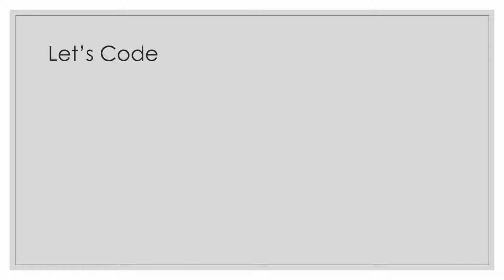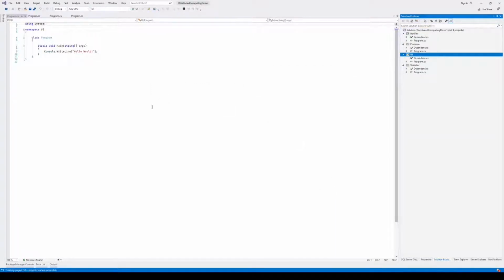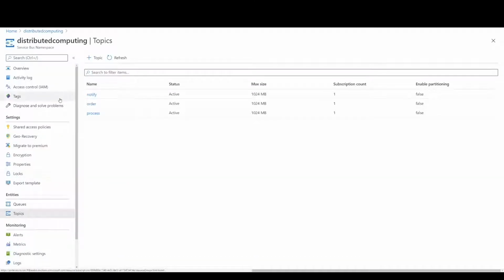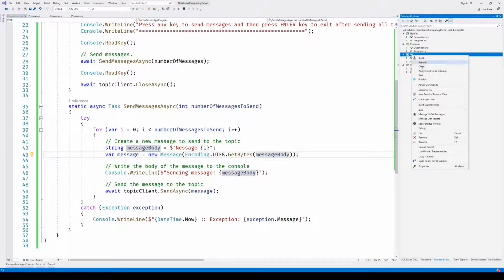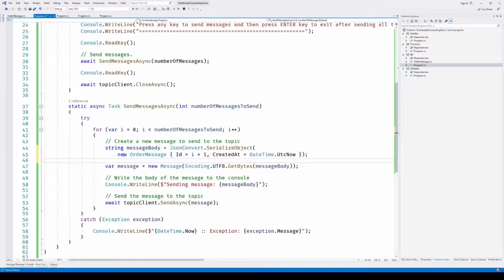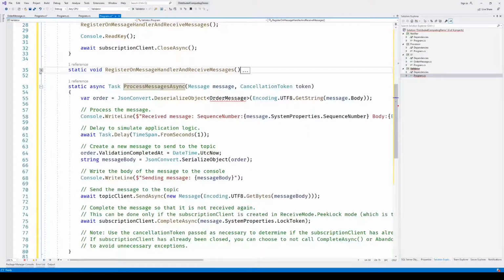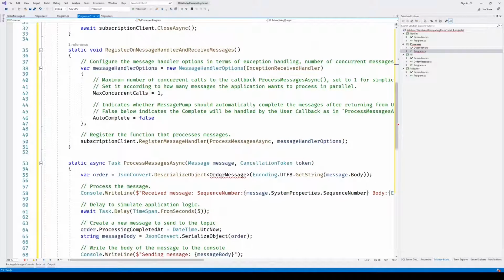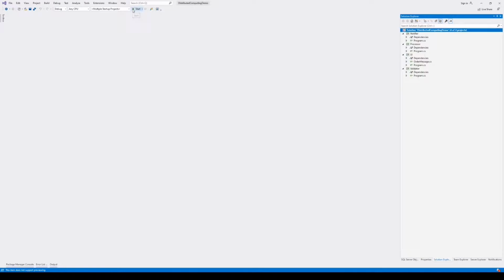Distributed Computing in C# - Let's Code (4 of 6)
Welcome to Distributed Computing in C# course (4 of 6)

In this course you will learn concepts of Distributed Computing and a basic distributed services in C#.

- Distributed Computing
- Terminology
- Building Distributed Application using Azure Service Bus and C#

Basic understanding of c# will be required, and we will touch a bit of coding at the end in this class.

Software Developers, Solutions Designers, IT Architects and Info Security professionals can gain good understanding how Distributed Computing works.

Let's begin